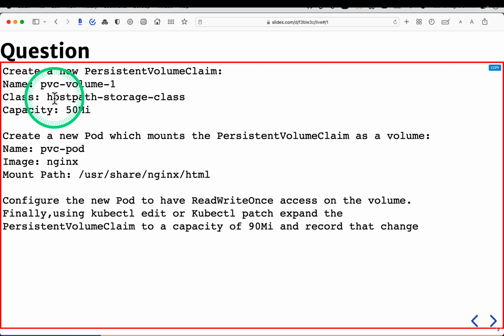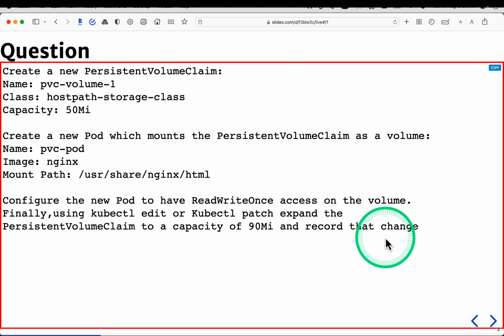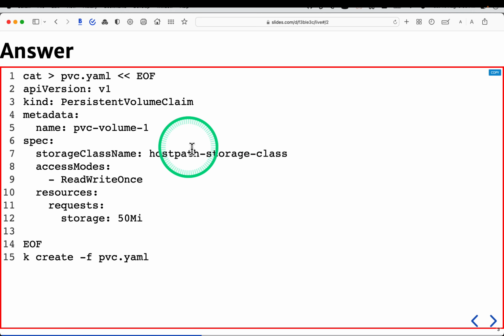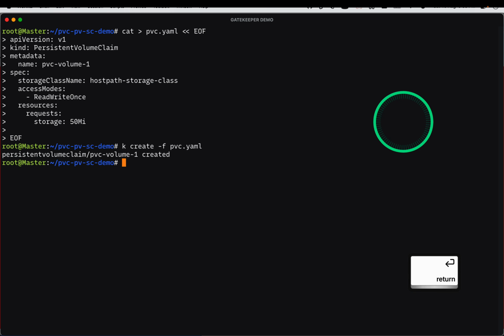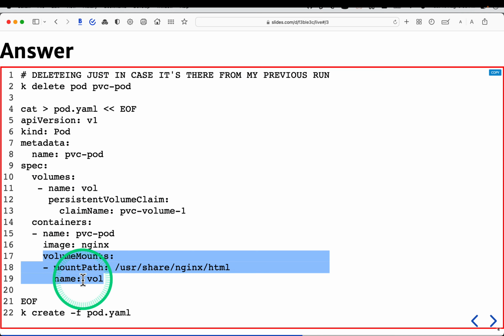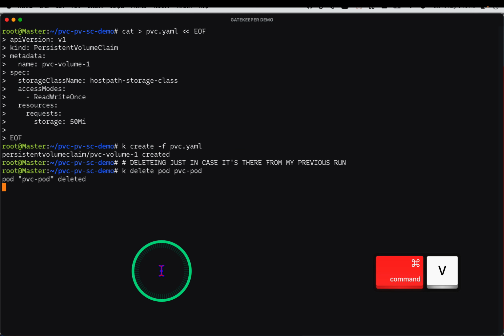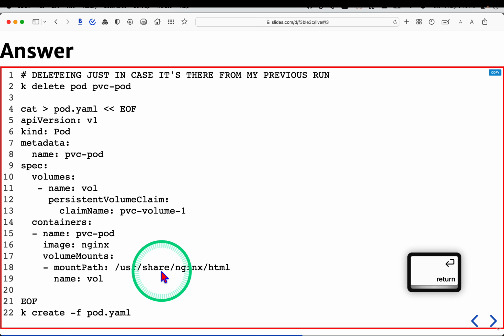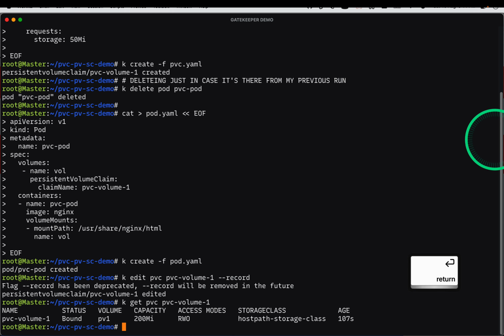CKA Expand PVC